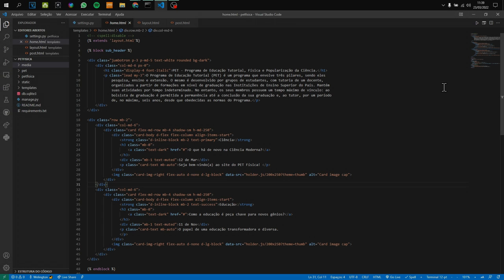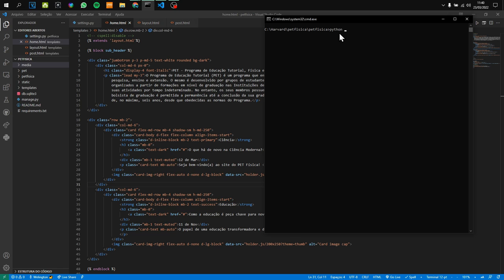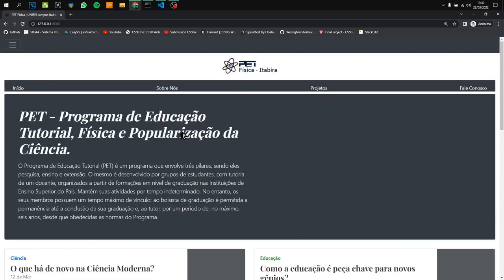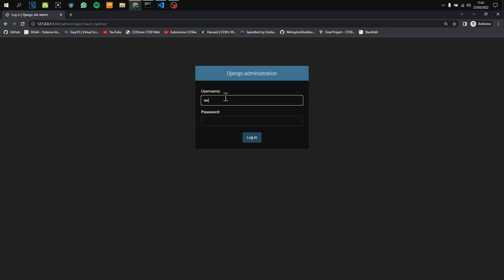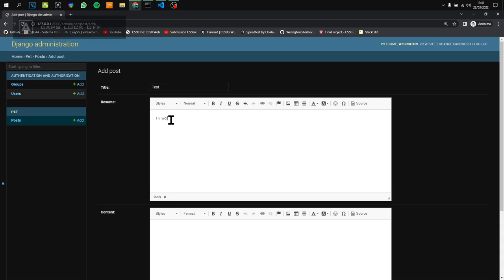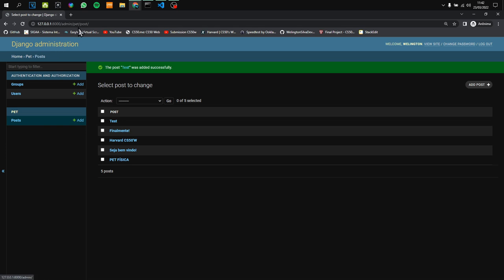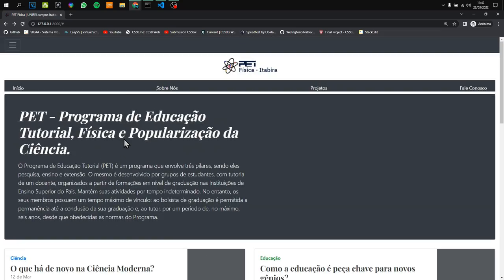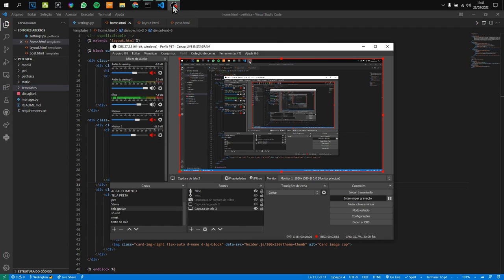Final Project - Harvard CS50'Web Development - PET Física Blog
Hi, everyone!
This is my final project of the CS50'Web Course from Harvard.
I'm very glad for finishing this course, was really nice.